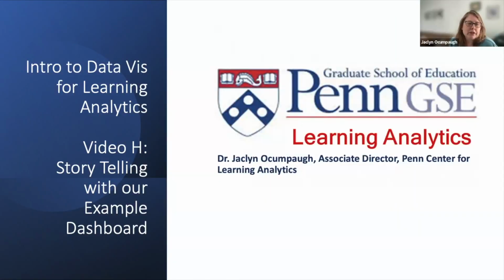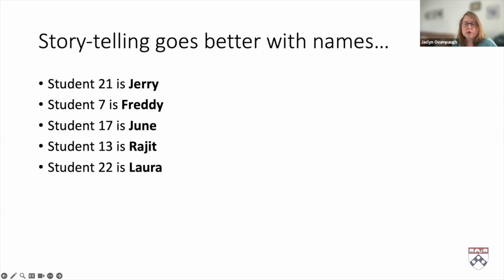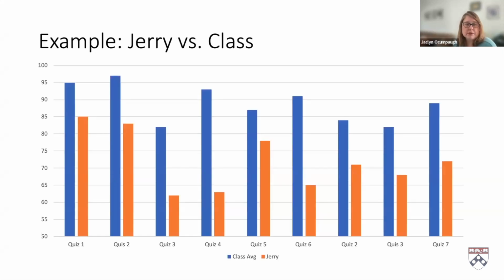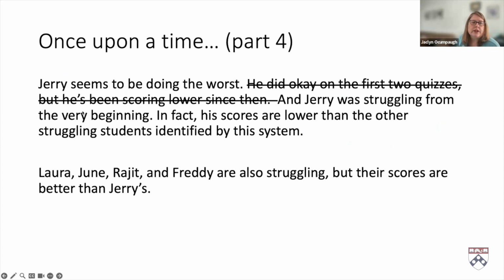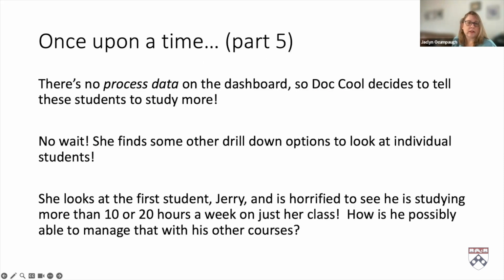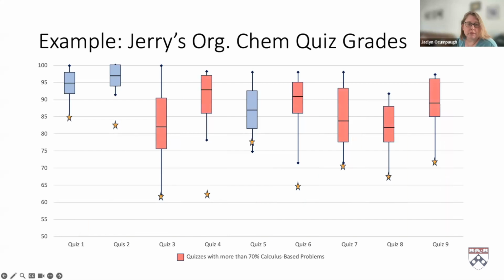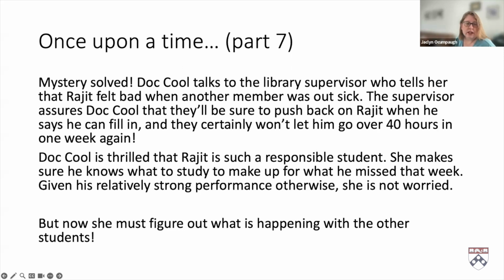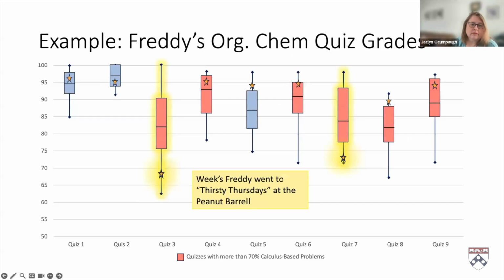Data Visualization - Part H (Dr. Jaclyn Ocumpaugh)